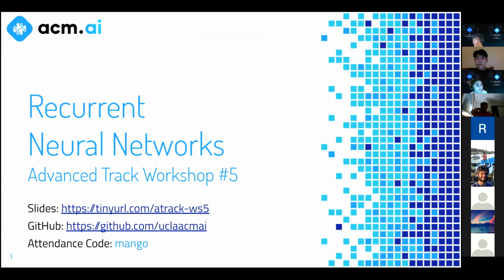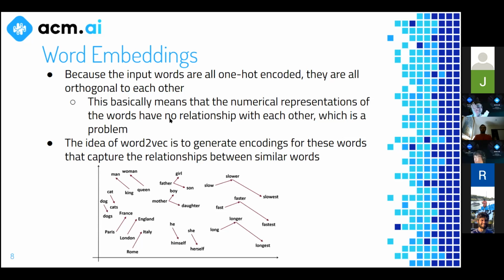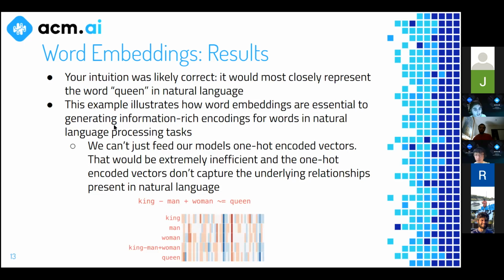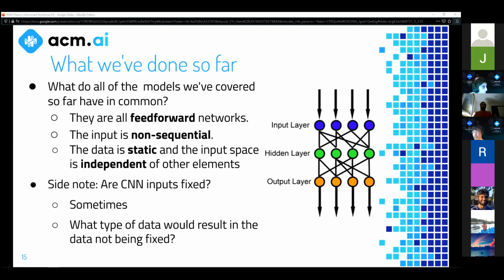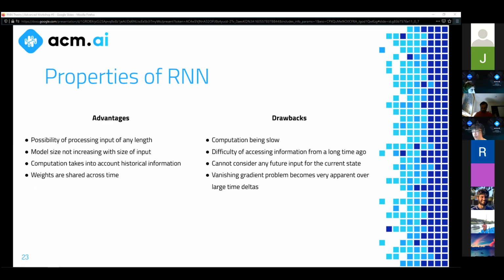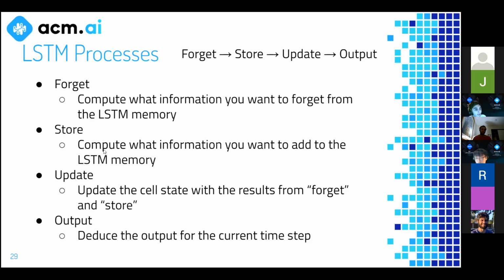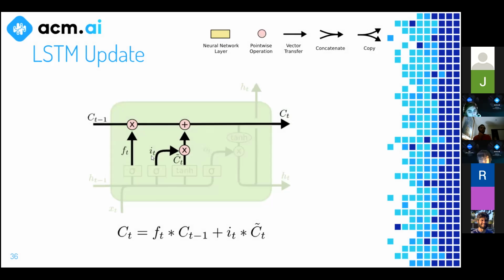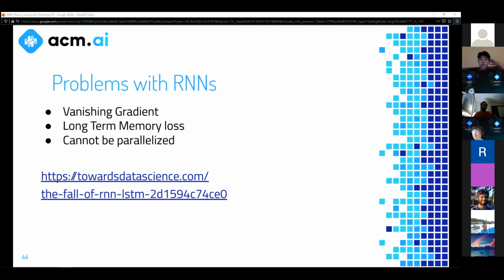ACM AI | Advanced Track Workshop #5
Presenters: Ben Limpanukorn, Paymon Haddad, Justin Yi